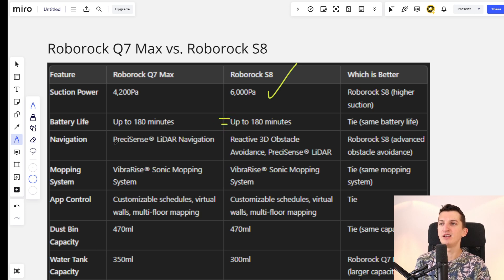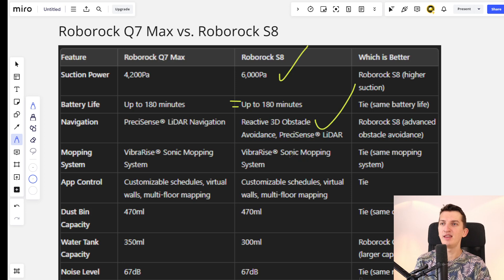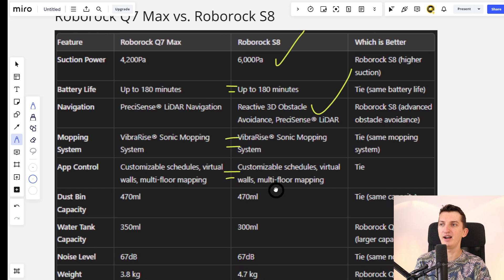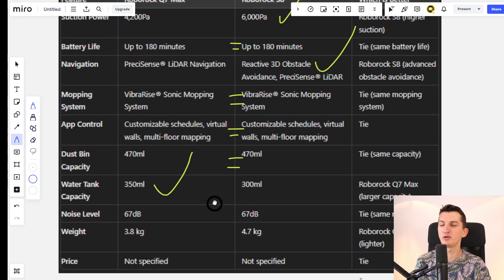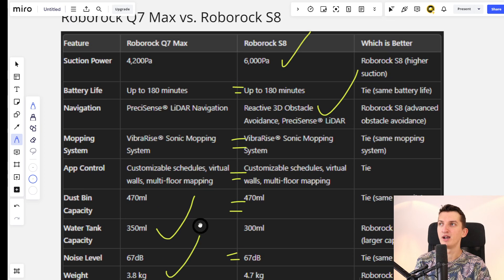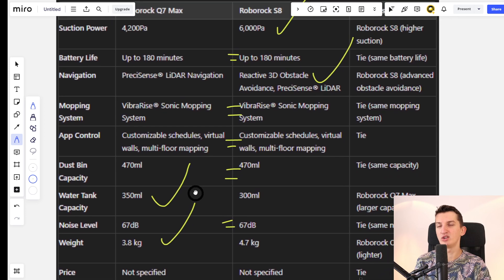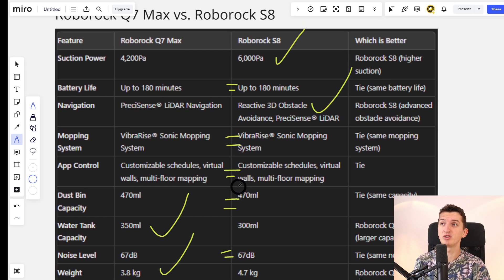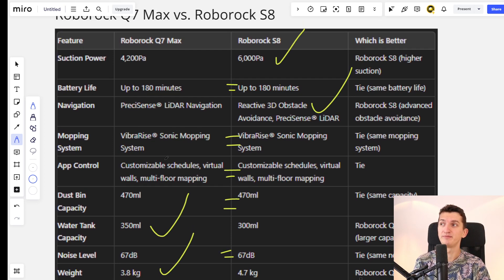Roborock Q7 Max vs Roborock S8 - Which One Is Better? (Specs Comparison)